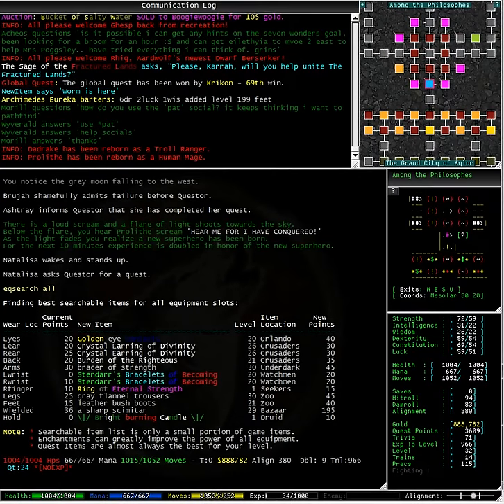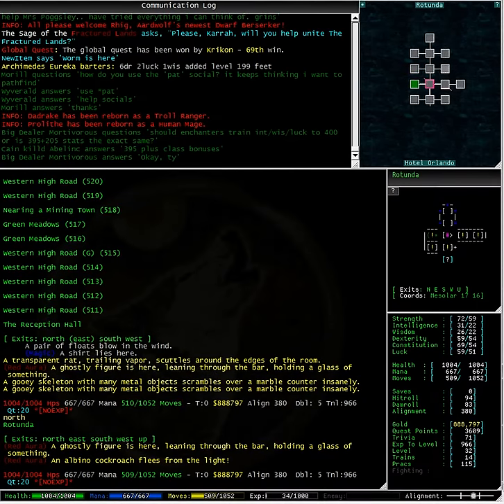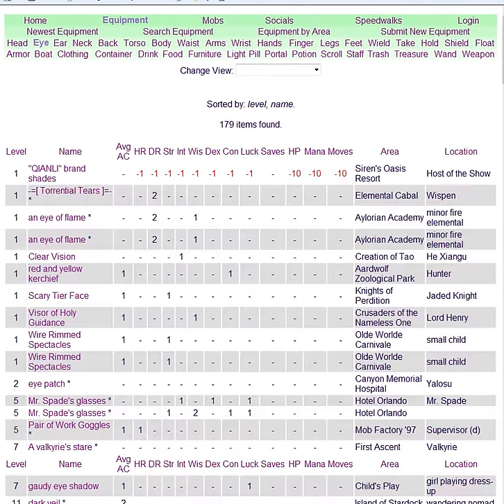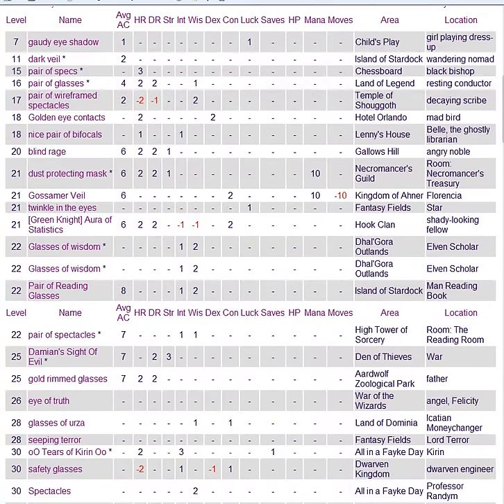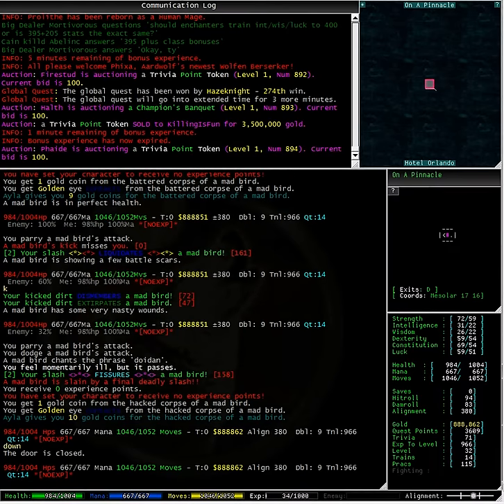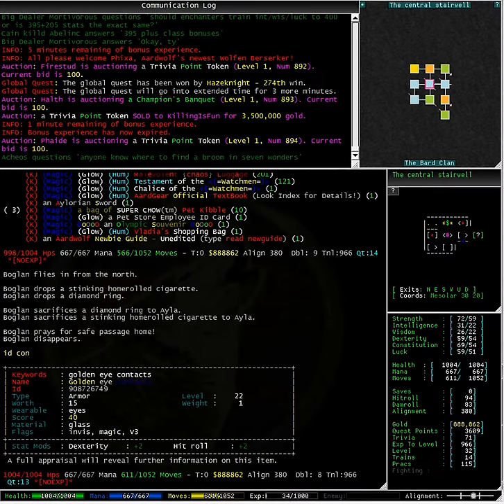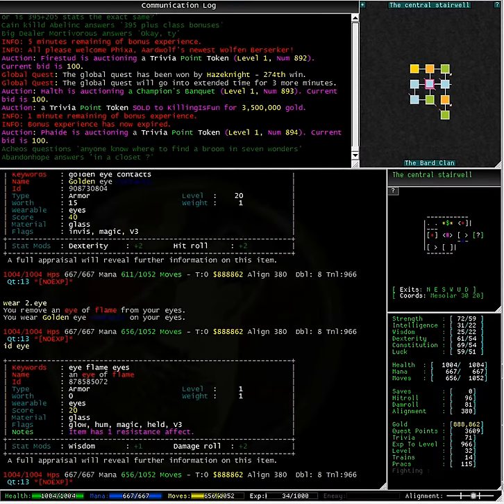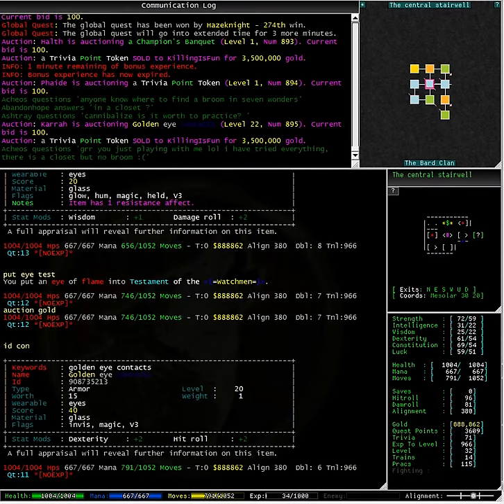Equipment - Using eqsearch to find some gameload equipment in Aardwolf MUD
This video is a short tutorial on equipment in Aardwolf MUD. In this video we take a look at an item that is on my eqsearch list. The item I am looking for is a game load item that is in the area called Hotel Orlando. This is quite a popular item for new characters to wear, so watch this to see how you can get your own.

This is a high quality video and is made to be viewed in 1020p HD and in full screen.  Any other setting will be too blurry to read the text. It is not ideal to view this from a phone.